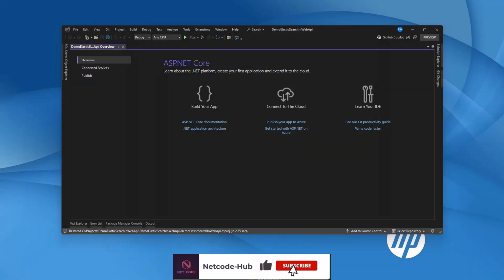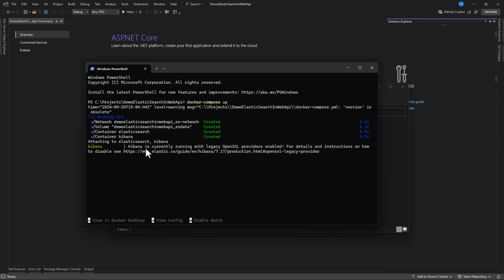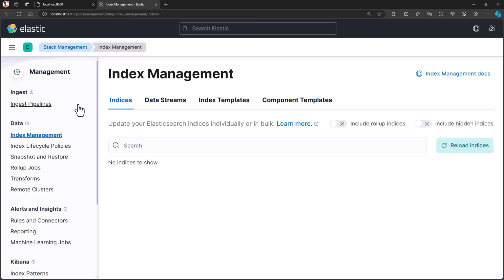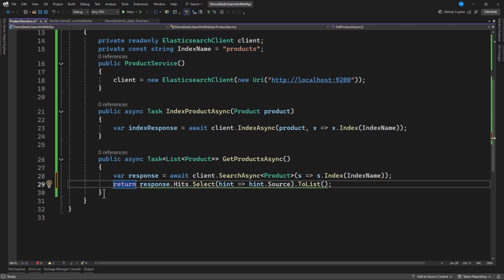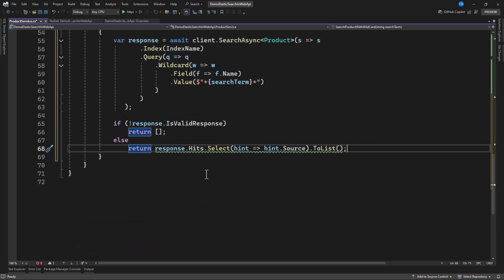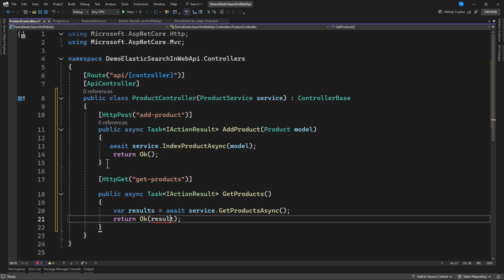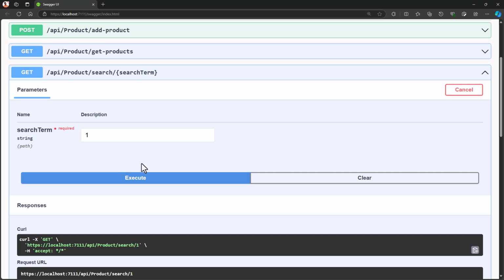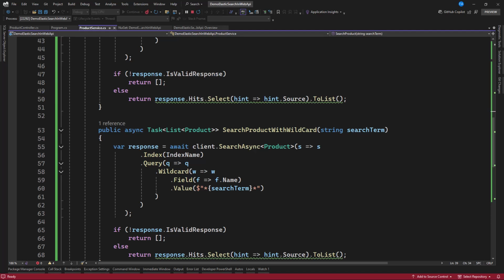🚀Master ElasticSearch Integration in .NET Web API: Boost Search Performance & Scalability 🌟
🔹Elasticsearch integration in a .NET Web API involves setting up a system where your Web API can interact with an Elasticsearch cluster to perform operations like indexing, searching, and retrieving data using Elasticsearch's distributed search capabilities. This is useful when building search-heavy applications or applications that require full-text search, filtering, and real-time data analytics.